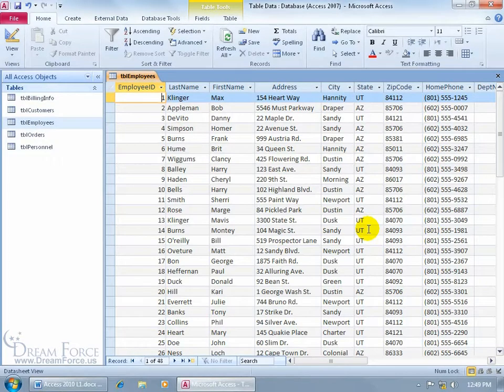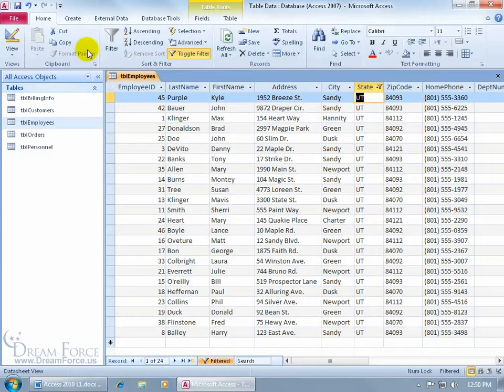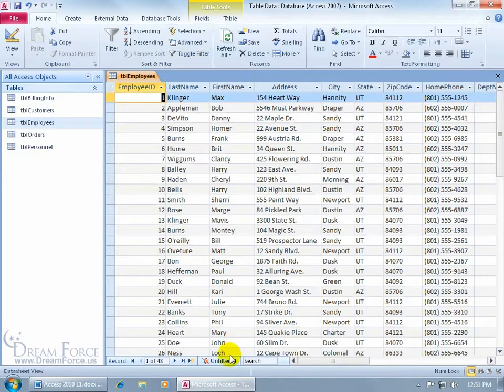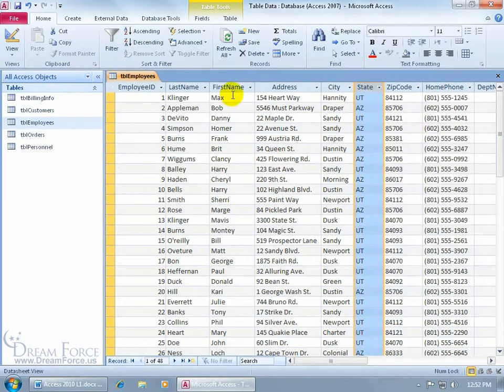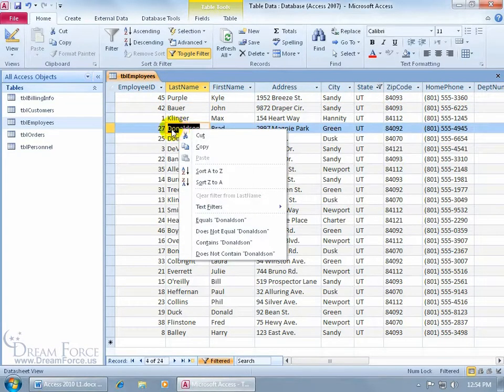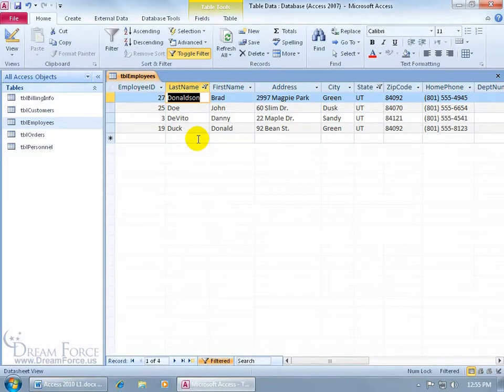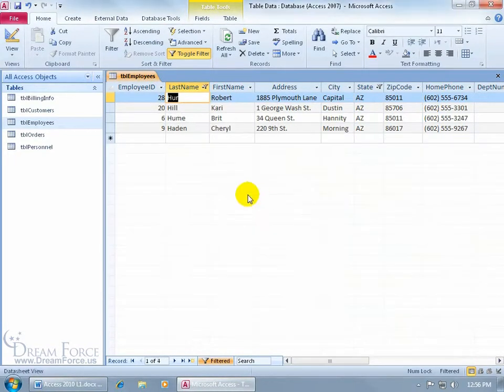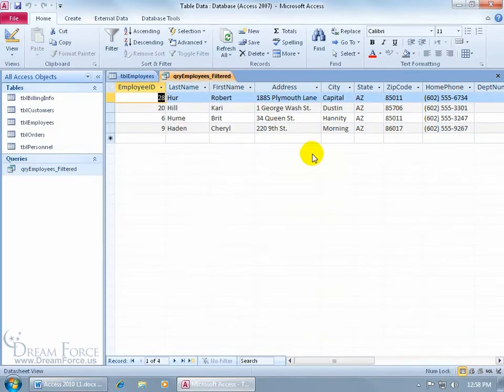Microsoft Access 2010 Tables: Filtering Table Records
Microsoft Access 2010 training video on how to filter your Table's records.